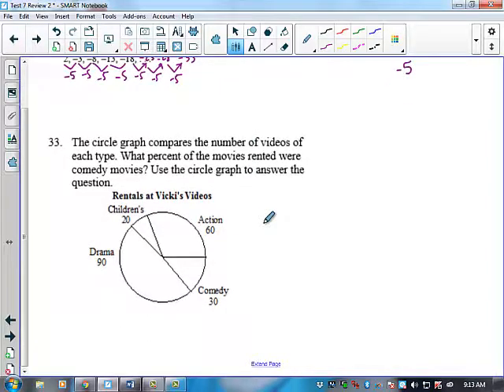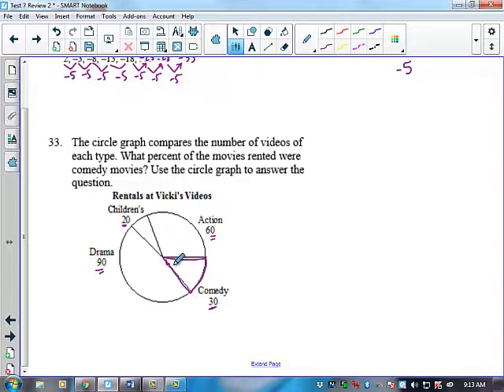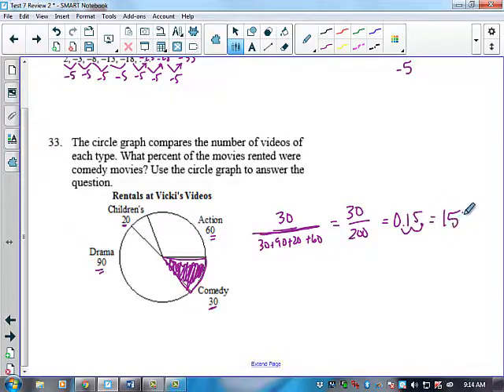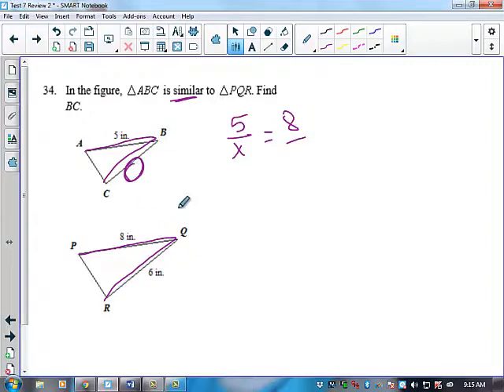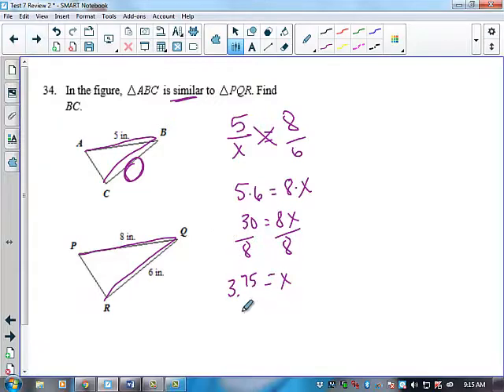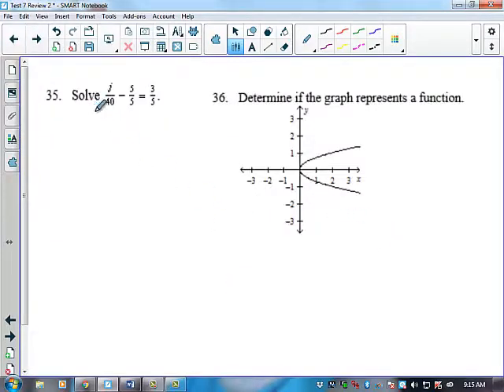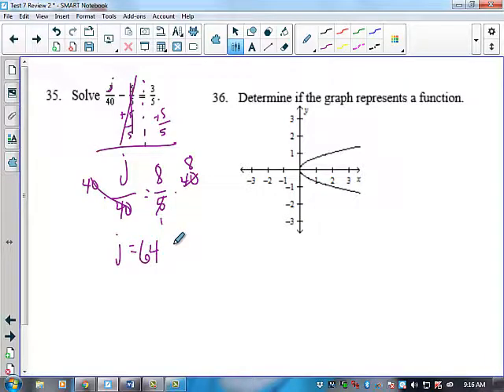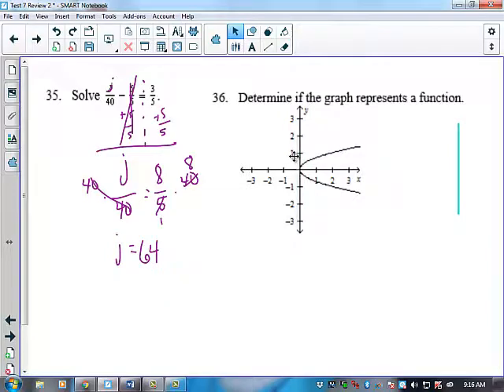T7 Review Duplicate 33 through 36